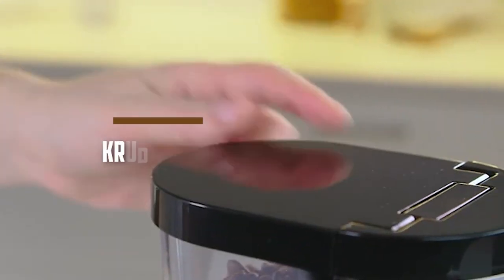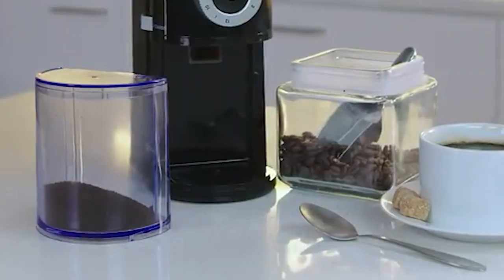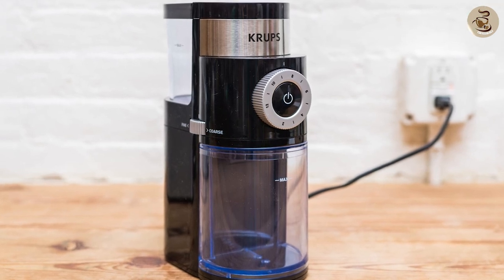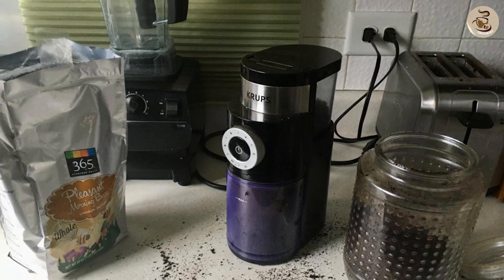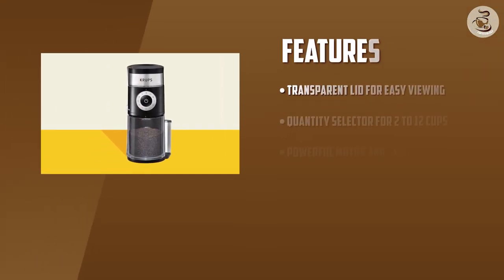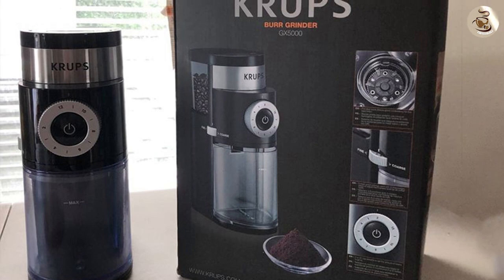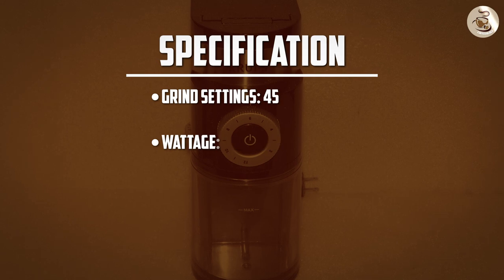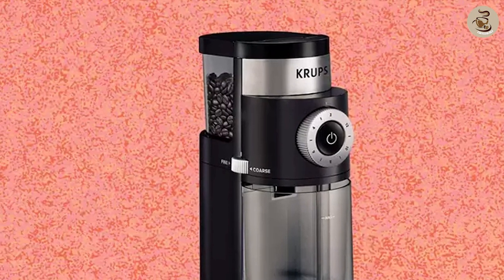Krups Coffee Grinder GX5000 Review | Perfect Blend of Precision and Flavor!?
Welcome to our comprehensive review of the Krups Coffee Grinder GX5000! In this video, we dive deep into the features, performance, and overall quality of this popular coffee grinder. If you're looking for a reliable and efficient grinder that delivers a perfect grind for your daily dose of java, you've come to the right place.

In this unbiased review, we explore the GX5000's powerful motor, durable construction, and user-friendly interface. Discover how this grinder's 45 grind settings allow you to achieve the ideal consistency for your preferred brewing method, whether it's espresso, pour-over, French press, or any other coffee style.

We also discuss the grinder's large capacity hopper, which can hold up to 8 ounces of coffee beans, saving you time and effort. Plus, the burr mill system ensures uniformity in every grind, preserving the flavor and aroma of your coffee beans.

To assist you with your buying decision, we provide real-life test results and share feedback from satisfied users who have experienced the GX5000 firsthand. We also cover maintenance tips and highlight its sleek design, making it a stylish addition to any kitchen countertop.

Whether you're a coffee aficionado or just beginning your coffee brewing journey, this Krups Coffee Grinder GX5000 review has all the information you need to make an informed decision. So, sit back, grab your favorite mug, and join us as we explore the world of freshly ground coffee with the Krups GX5000.